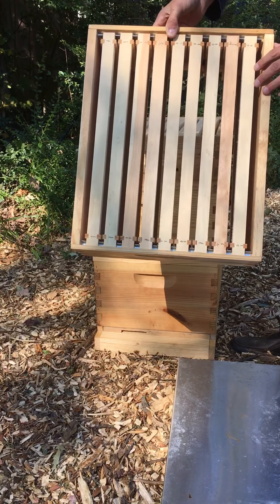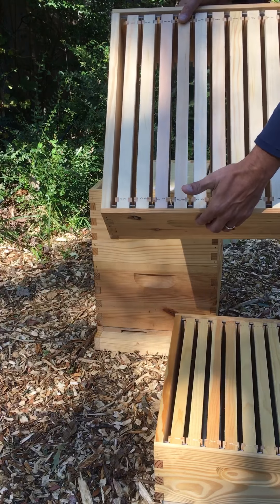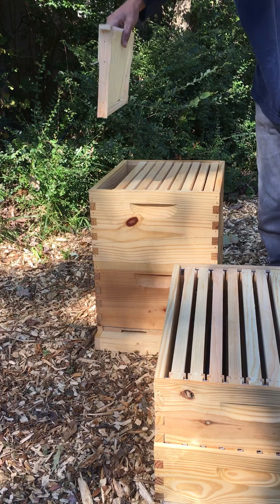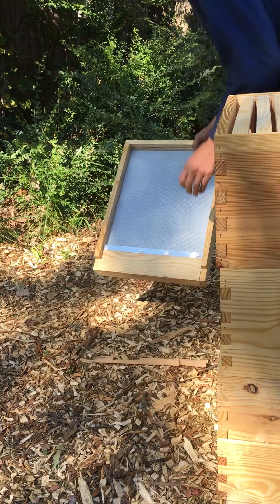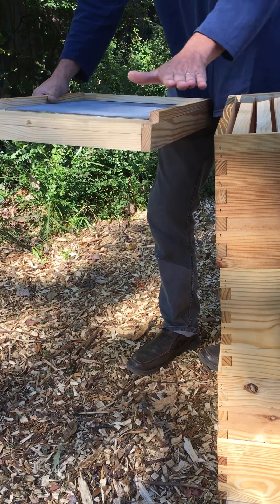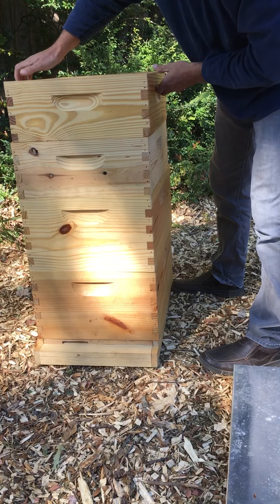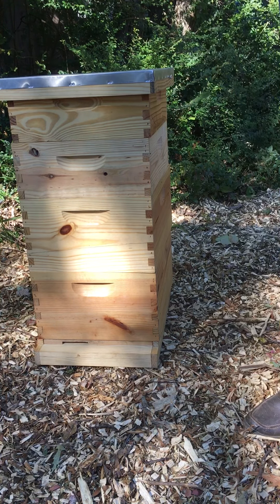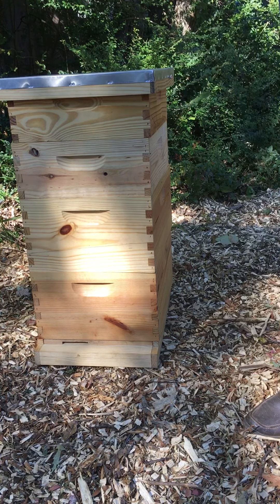Beekeeping - Langstroth Bee Hive